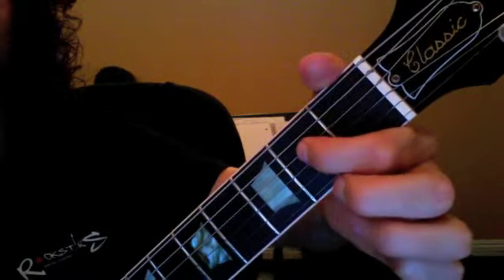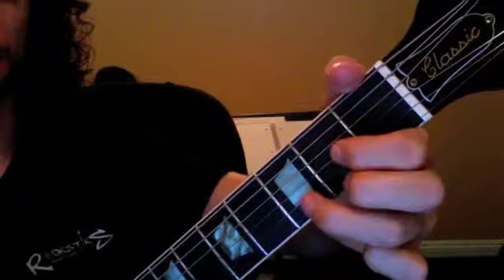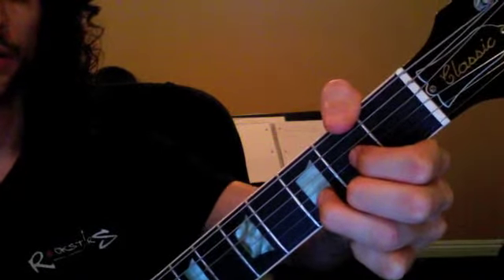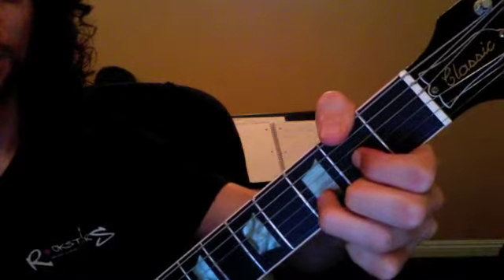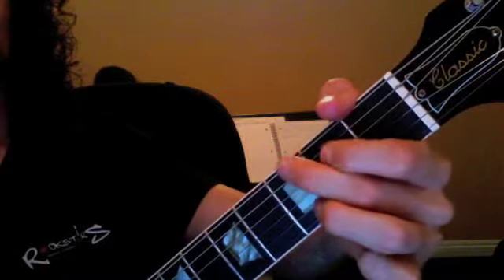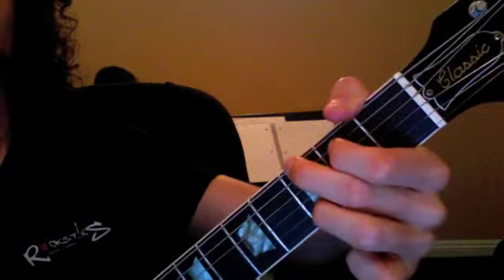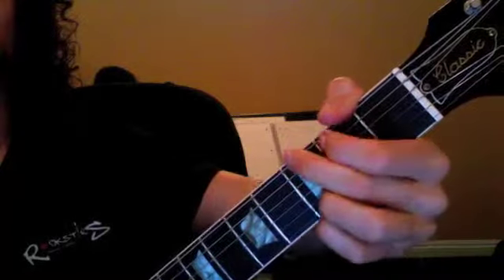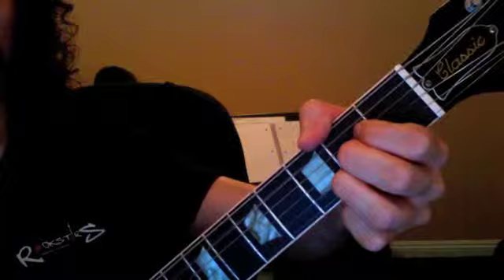ss_050812_jl_430